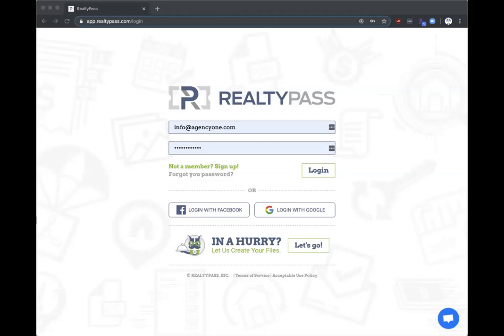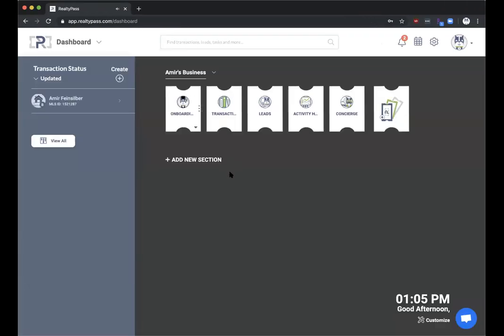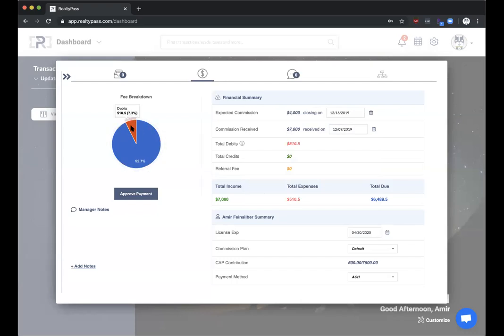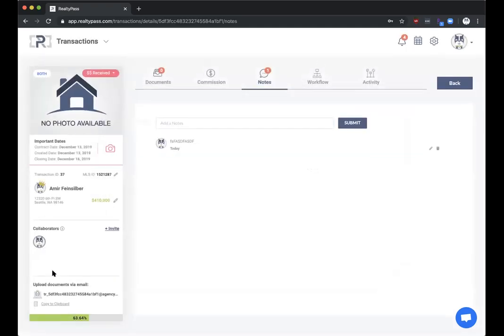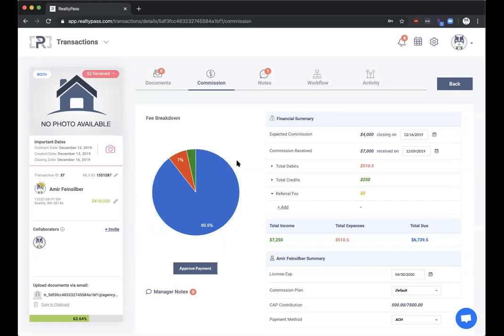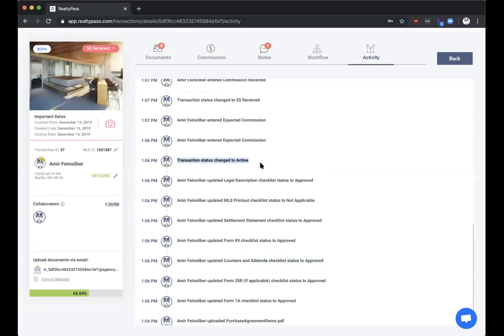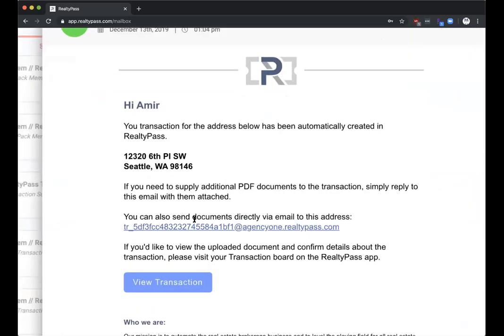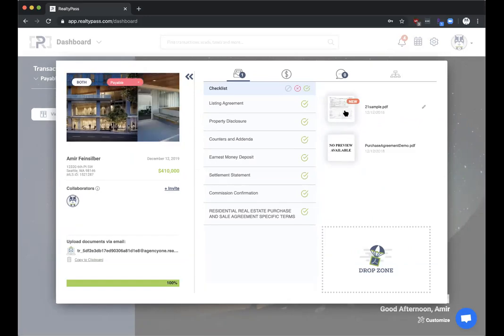Transaction Creation in RealtyPass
Learn how to create a transaction without even logging in to our application!  We'll even show you some of the powerful transaction module features including emailing documents directly into a transaction, inviting collaborators, assigning workflow tasks and commission tracking to name just a few.